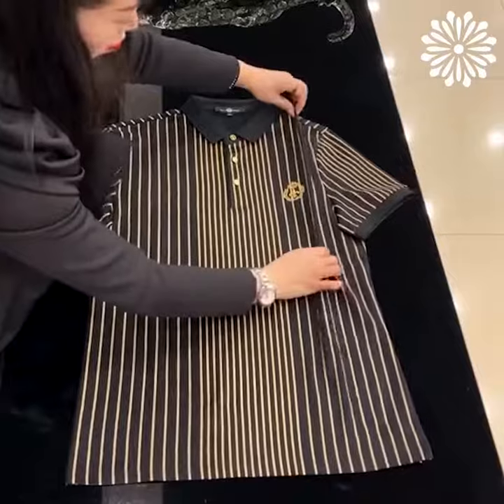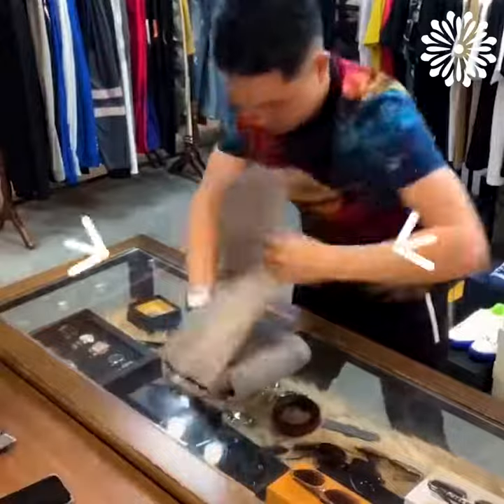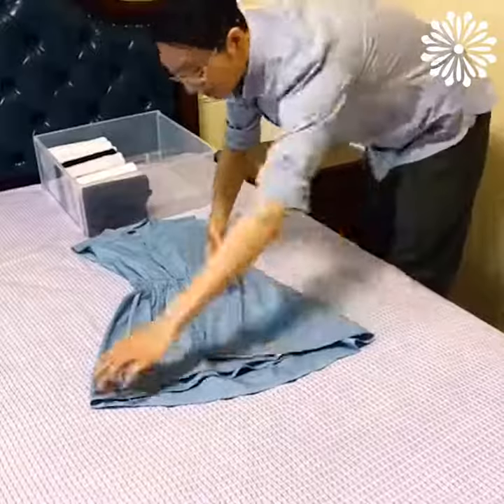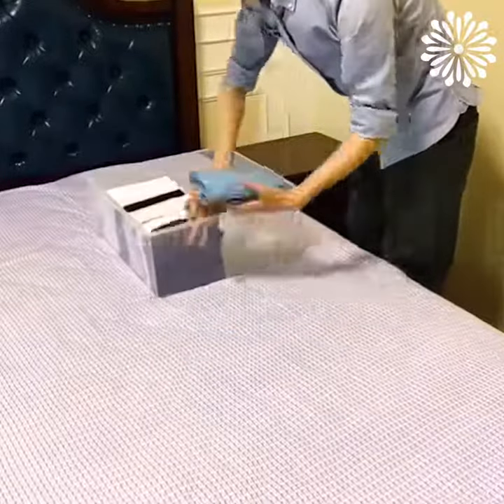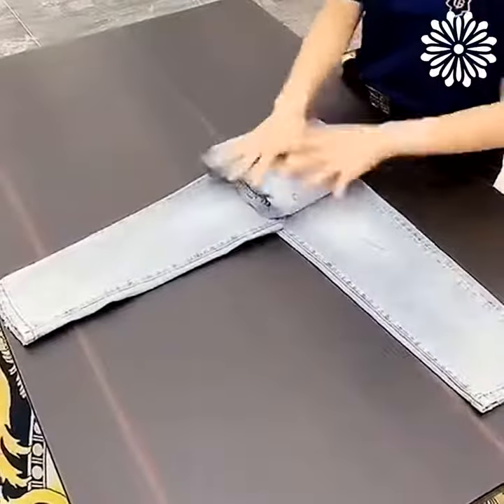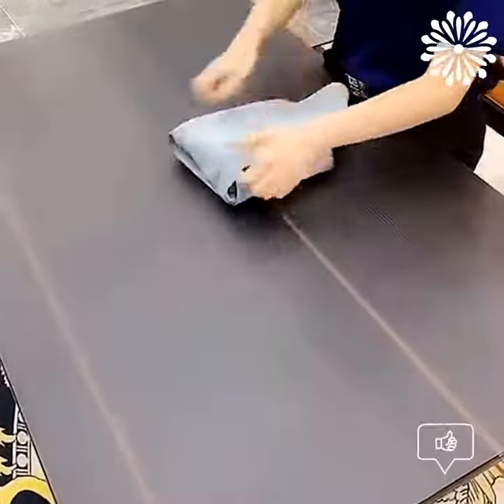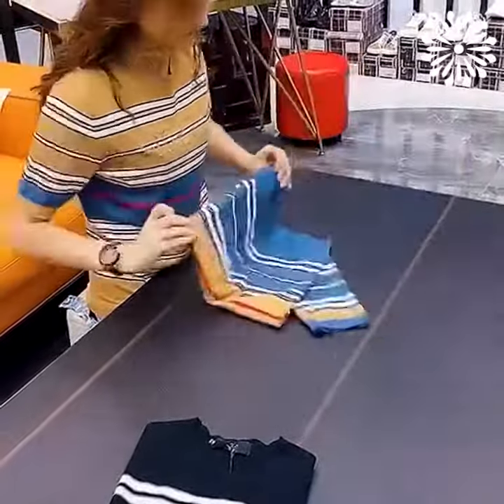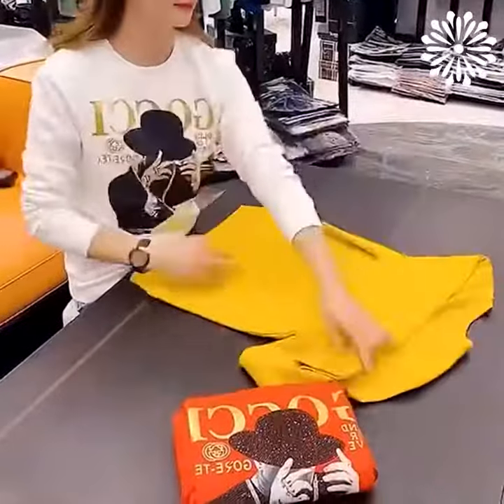Quick folding tips for folding days